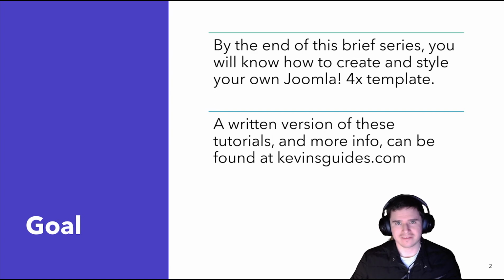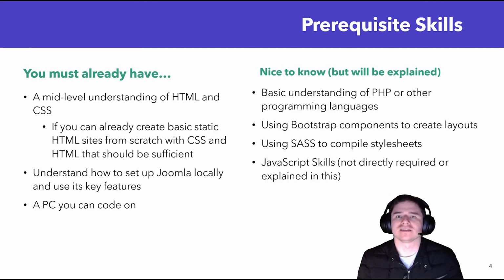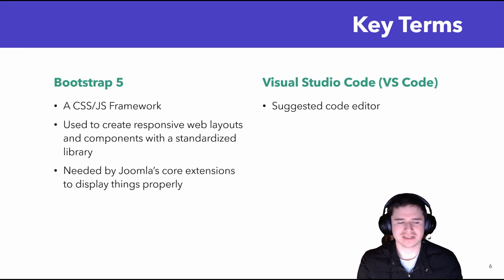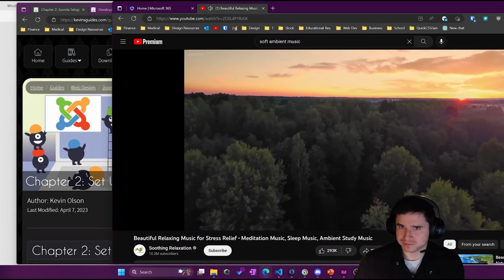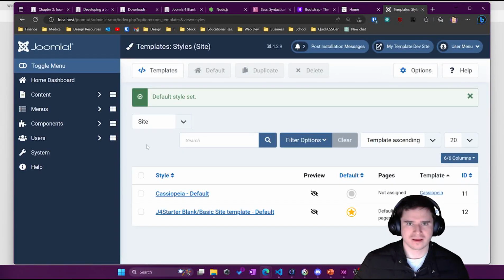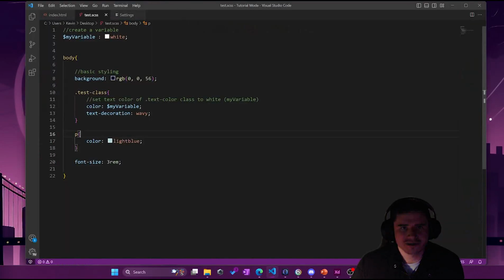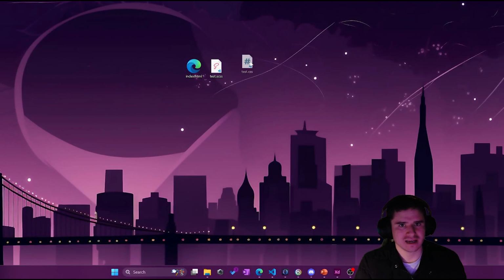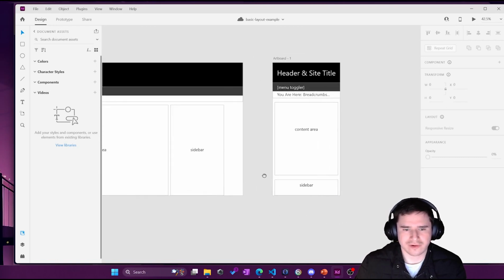Developing a Joomla 4 Template: Start Here (1/4)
The first in a four-part beginner series on developing site templates for Joomla 4. In this video, we will discuss the software and skills you'll need to get started. Knowledge of HTML and CSS required.

Guide Links:
Setup Test Environment...
Developing J4 Template...